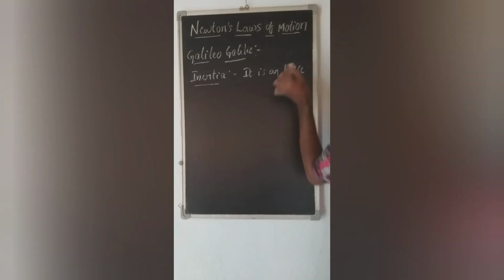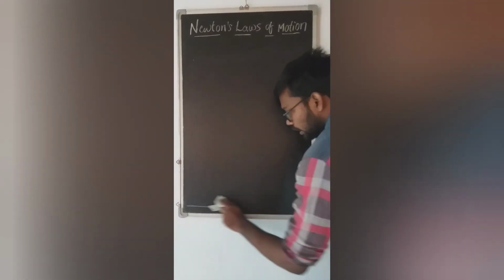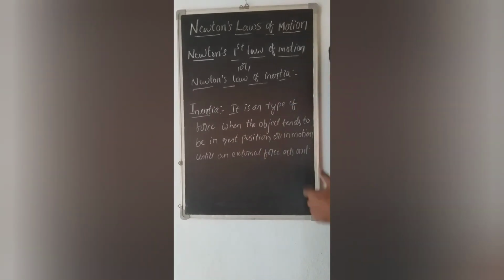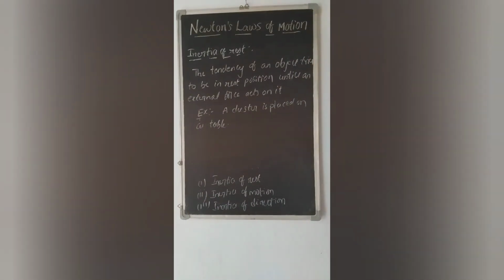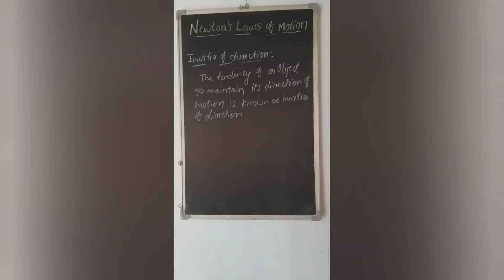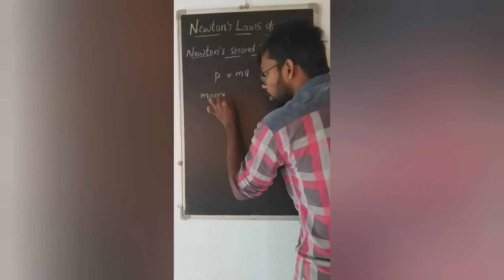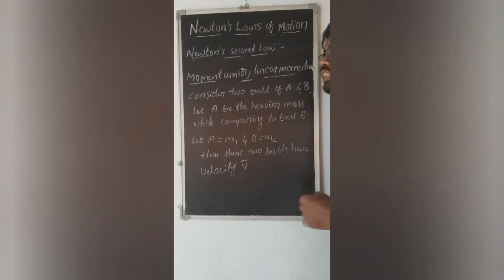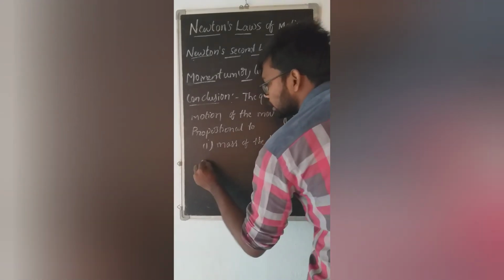9th class physics 2nd chapter part-1 NEWTON'S LAWS OF MOTION